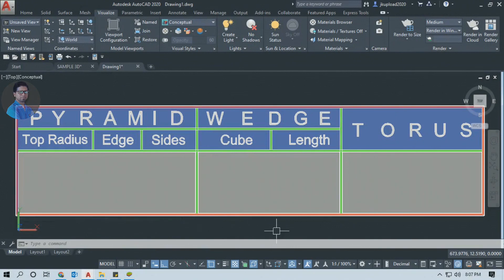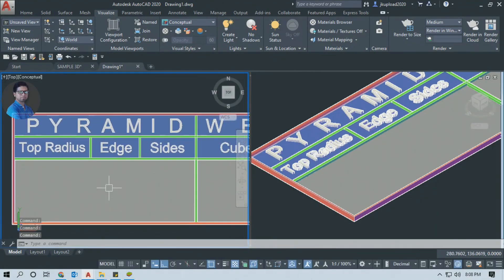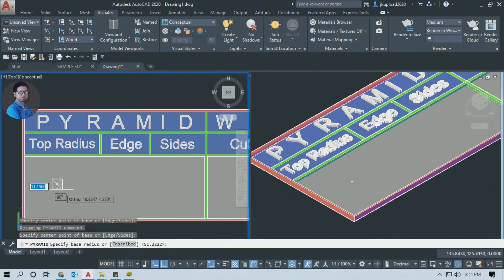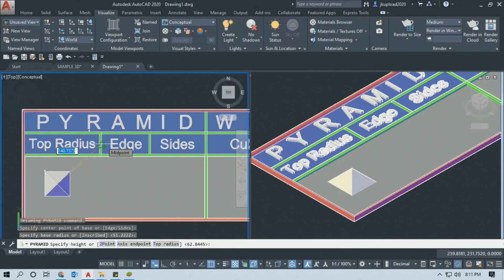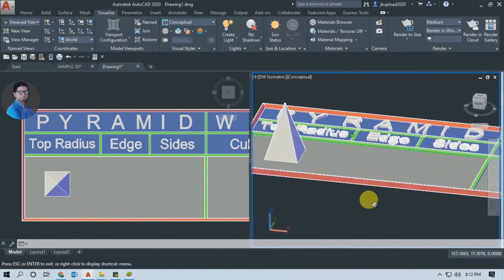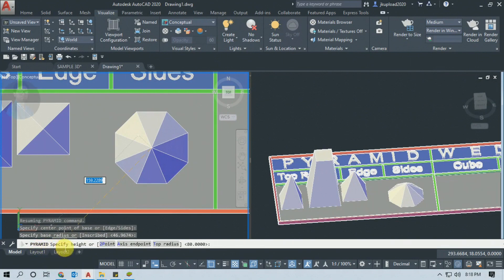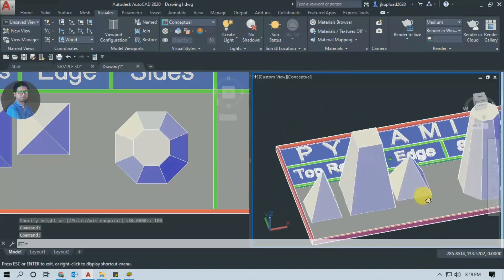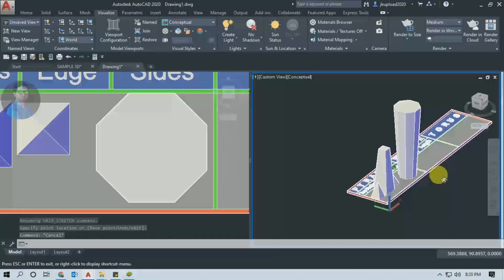#4-AutoCad Tutorial l Pyramid Command ll Wedge Command lll Torus Command